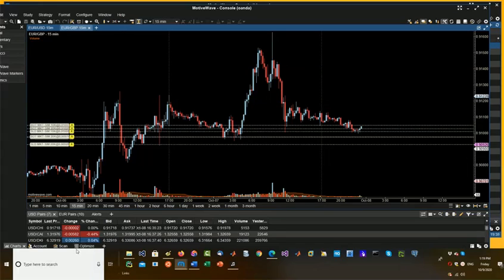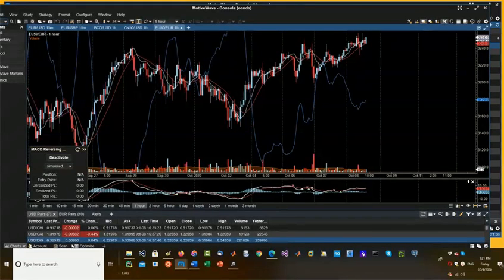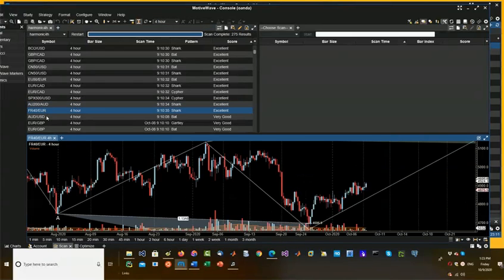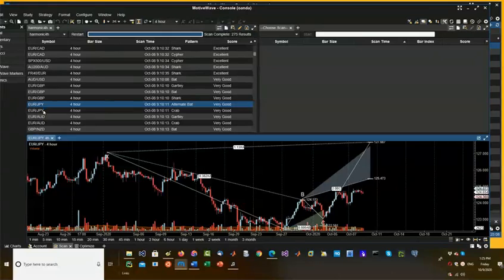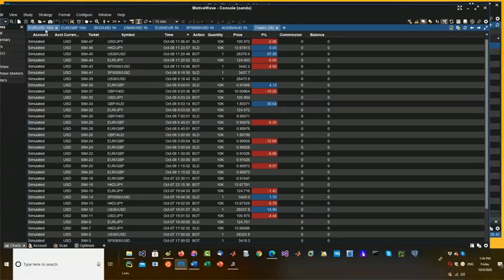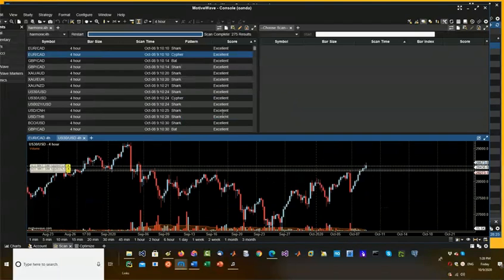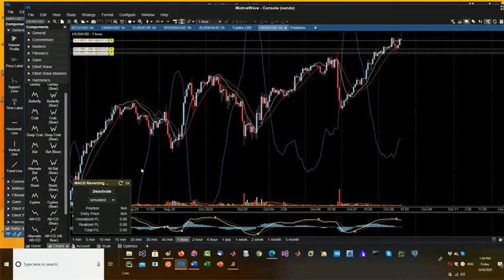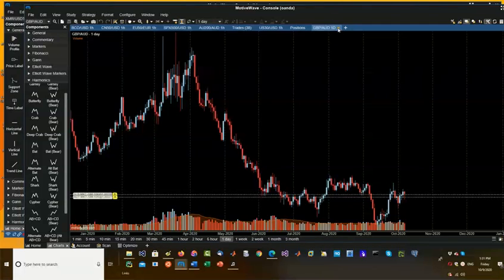How did forex and CFD do today on Oct 9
I am now setup for this Sunday nite when Asia open. I saw a nice surprise profit in a USA CDS but learn about another to limit loss.